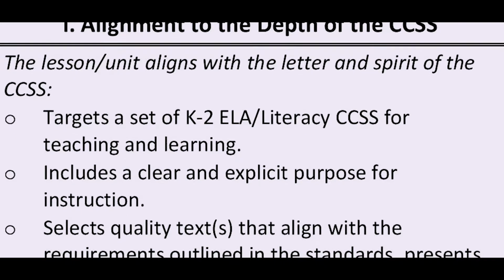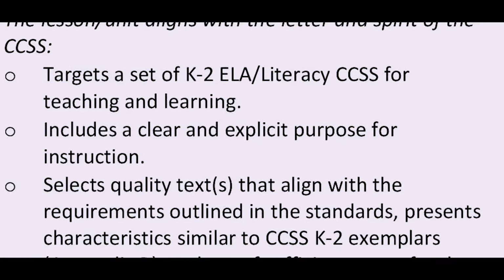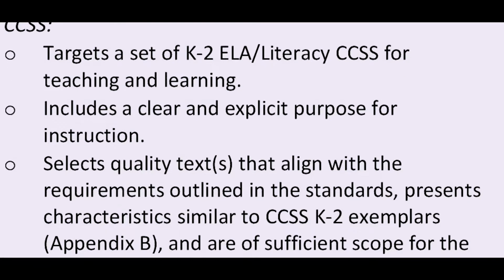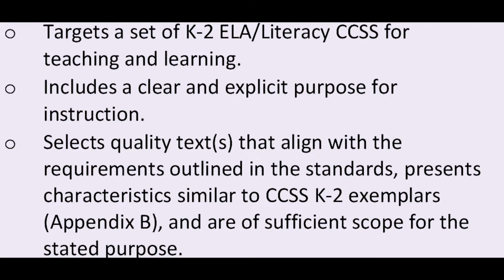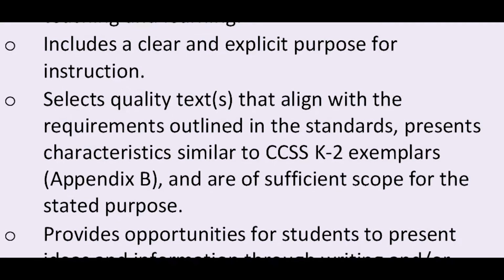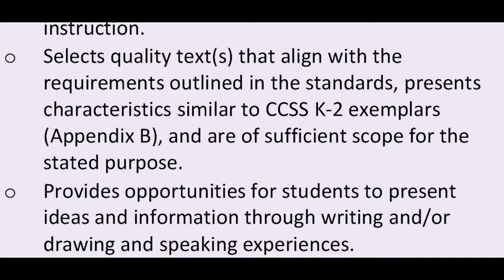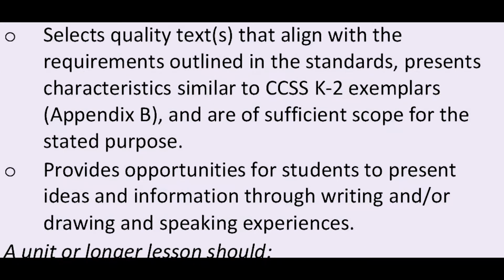Using the EQuIP Rubric for K-2 Foundational Skills in ELA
A closer look at the dimensions and criteria when using Achieve’s EQuIP Rubric for English language arts/literacy for K-2 foundational skills. for more information.